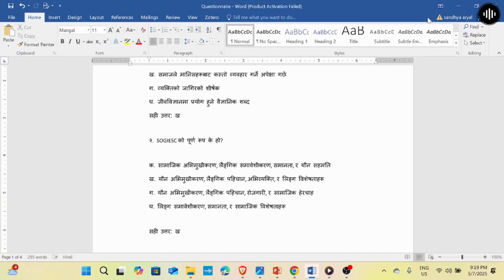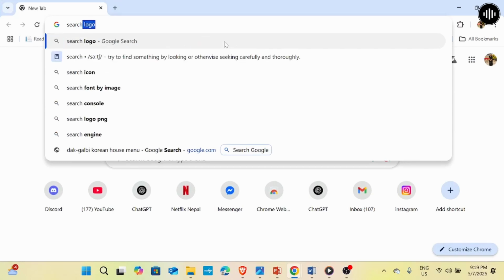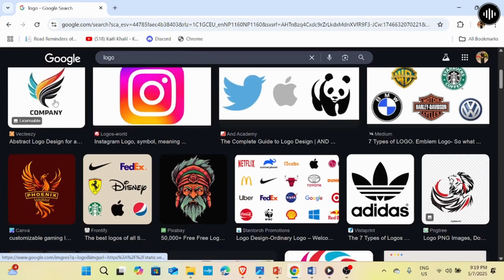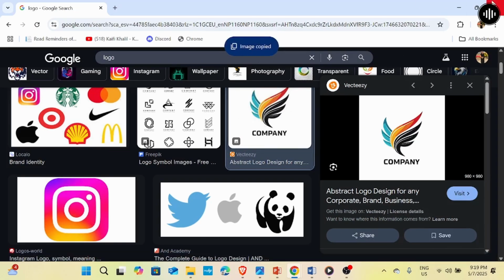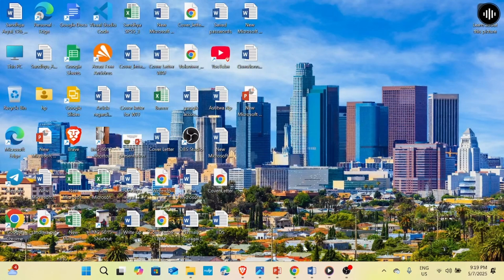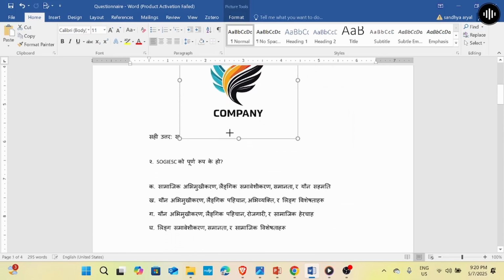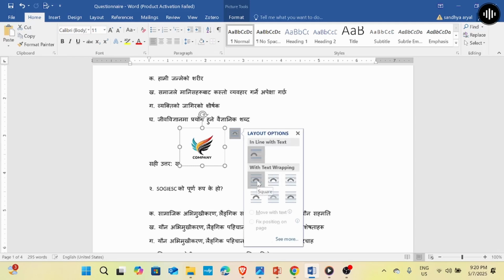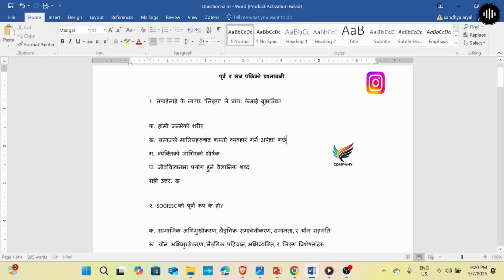How to Copy a Logo from Google to MS Word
Need to copy a logo from Google and insert it into a Microsoft Word document? This video will walk you through the steps to quickly and easily copy any logo you find on Google and paste it into your MS Word file. Whether you're asking, "How do I copy a logo from Google?" or want to learn how to insert it seamlessly into Word, this tutorial has you covered. Watch now to learn how to copy a logo from Google to MS Word today!

Timestamps:
00:00 How to Copy a Logo from Google to MS Word
00:06 How Do I Copy a Logo from Google to Word?